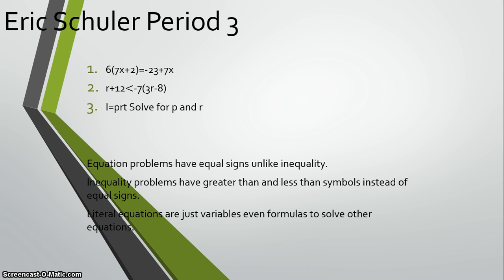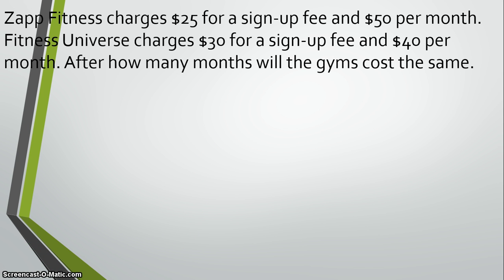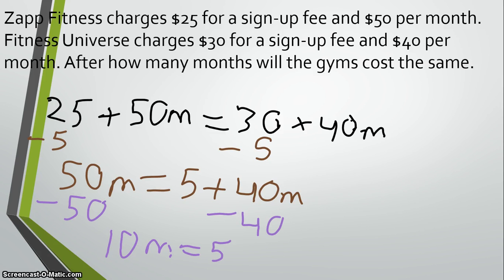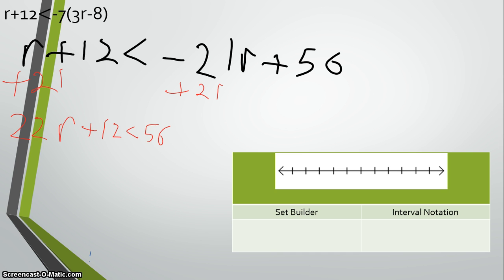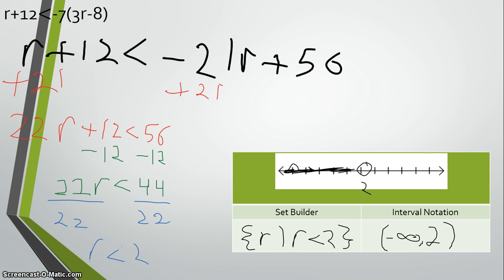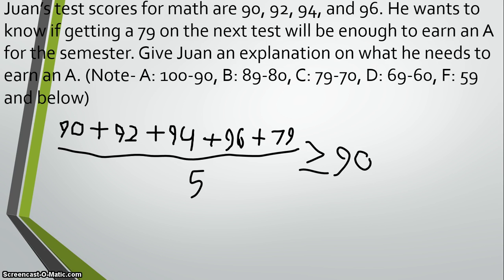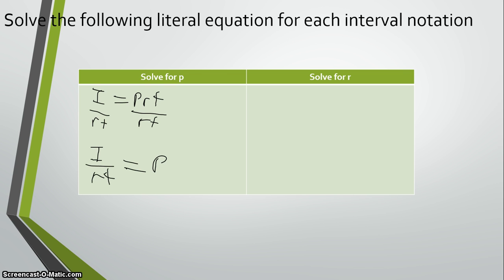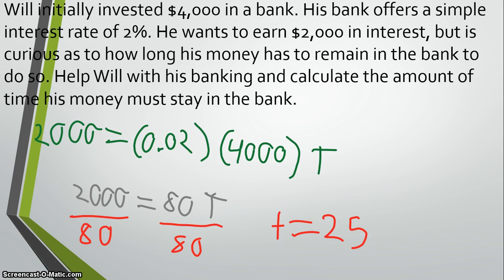Algebra Problems (Equation, Inequality, Literal)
First video for school algebra 1
Song playing in the background:
Flashback by Uppermost